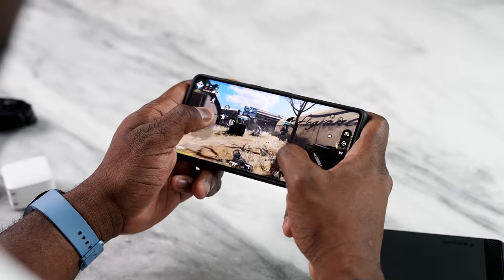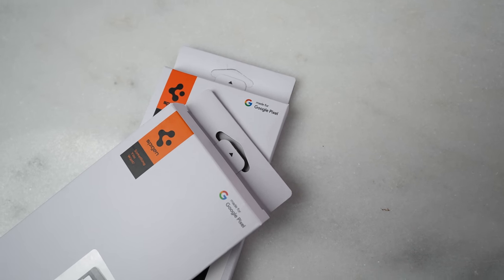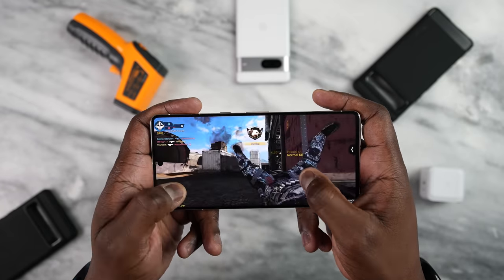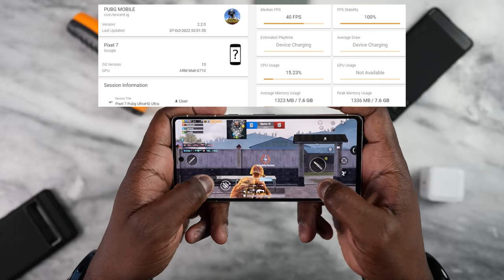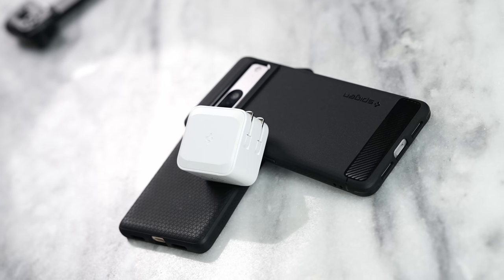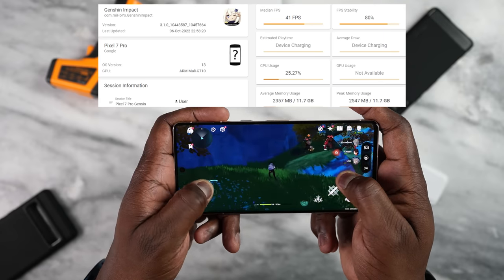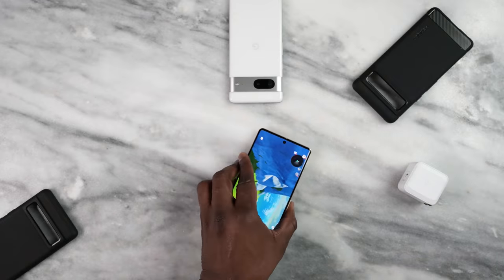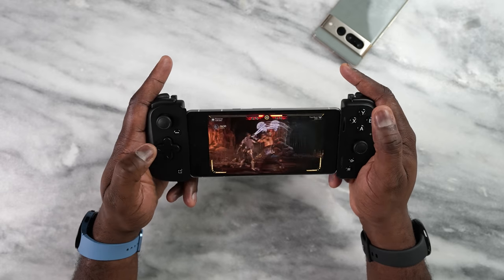Pixel 7 Pro Gaming: PubG Test!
What is gaming like on the Pixel 7 Pro & Pixel 7, has the Tensor G2 improved performance, can it run Genshin impact well, let's find out?